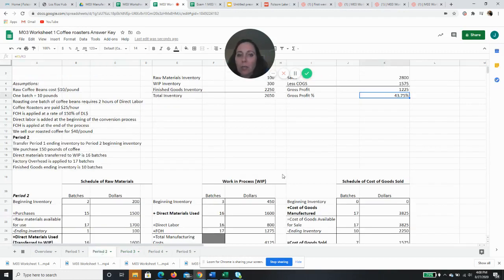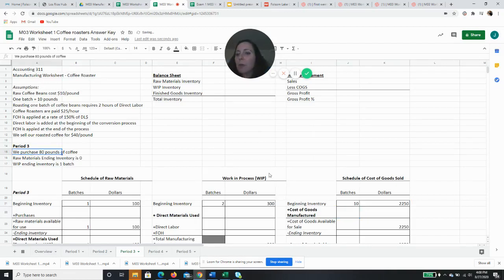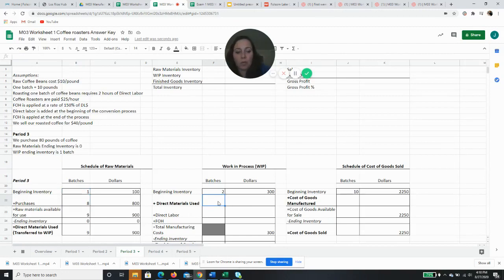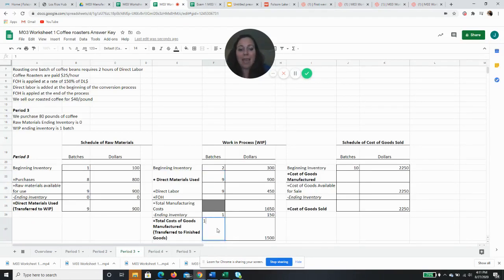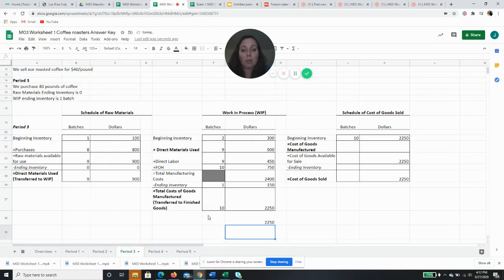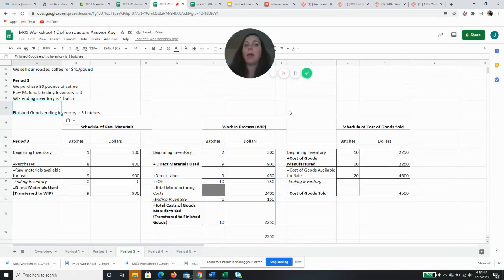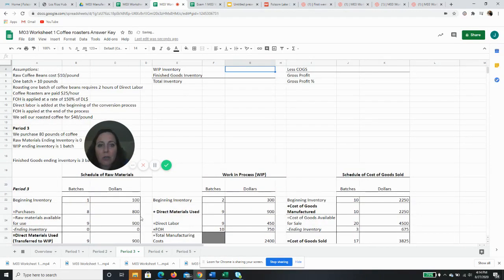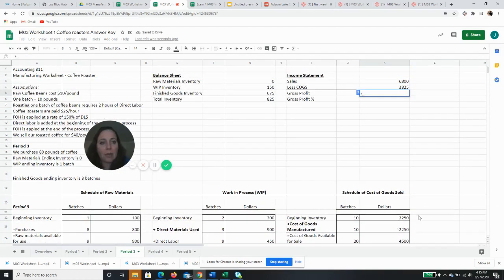M03 worksheet 1 period 3